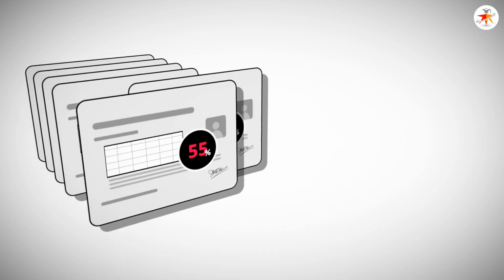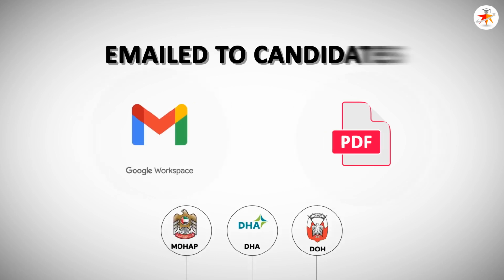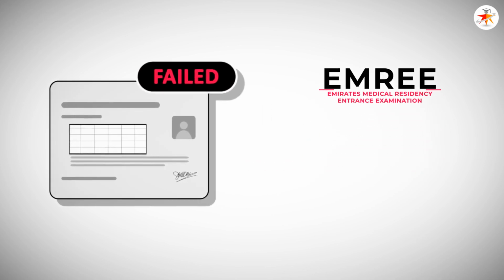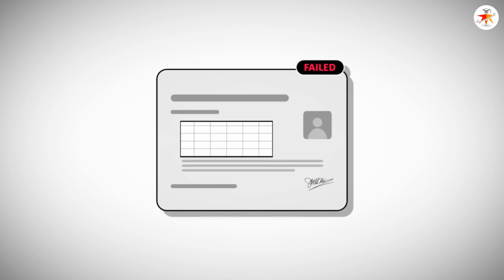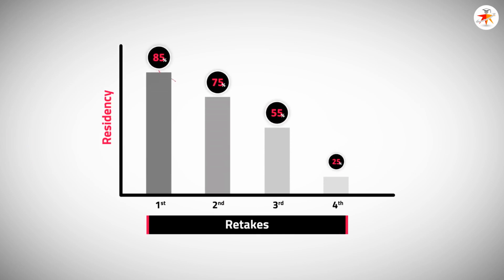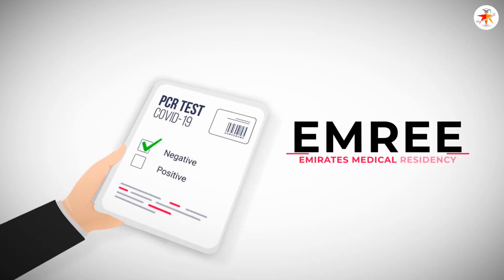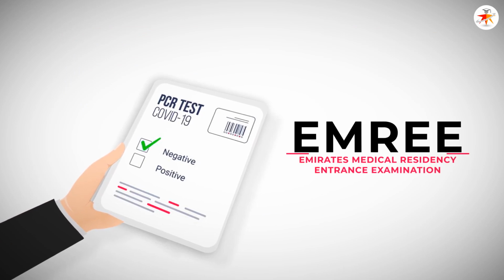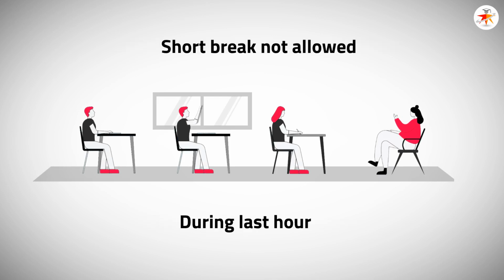All about EMREE, UAE Residency Exam. PG in Dubai, Abu Dhabi. Syllabus, Requirements, Registration..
A complete guideline video for EMREE (Emirates Medical Residency Entrance Examination) - UAE residency exam. Discussing it’s general requirements, syllabus and in depth look on exam itself, registration process, and lot more in this video.

Targeted Questions in this video;
1.  00:00  Introduction
2.  01:23  What is EMREE exam?
3.  02:08 What are the general requirements?
4.  03:08  What is EMREE exam like? It’s syllabus?
5.  03:57  How to register for exam?
6.  04:59  What is the passing score?
7.  05:58  Can I reattempt to improve score?
8.  06:36  How to cancel exam?
9.  07:07  Can I apply as GP, after passing EMREE?
10.  07:22  What are the exam day guidelines?
11.  08:25  End part

IMPORTANT LINKS
*NIHS (National Institute for Health Specialties)

*How to apply for DOH (HAAD) EXAM UAE? Dataflow, CID form, Etarasol, UAE Pass, TAMM, Pearson VUE

*How to apply for MOHAP (MOH – Ministry of Health, UAE) Exam? Dataflow PSV. Step by step guideline.